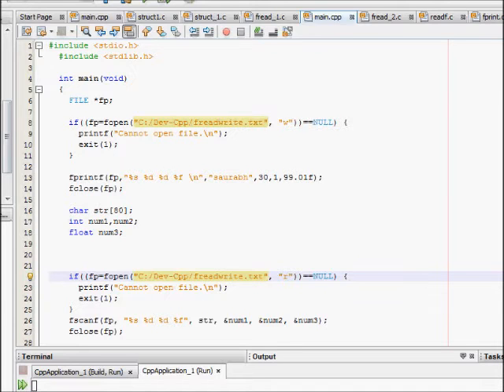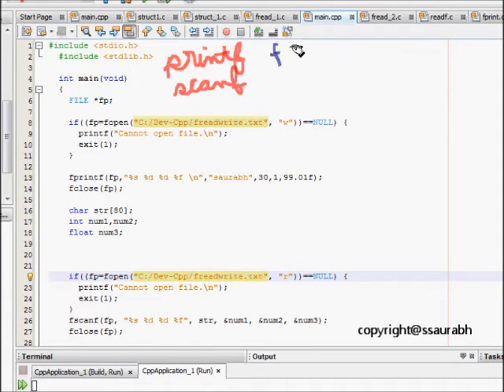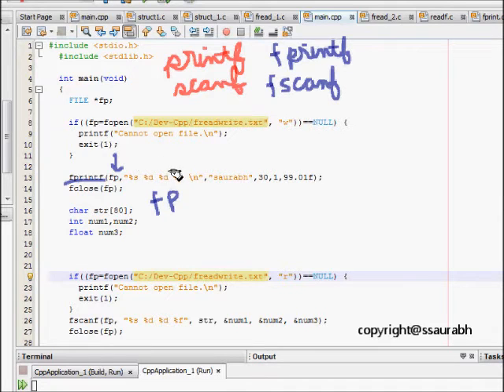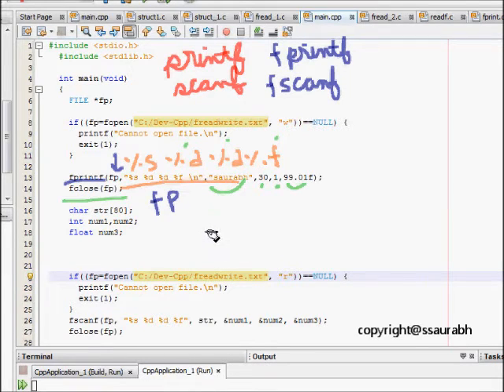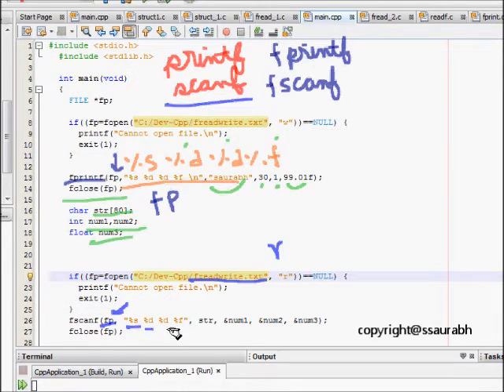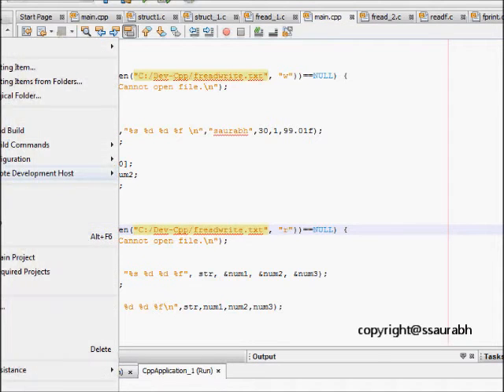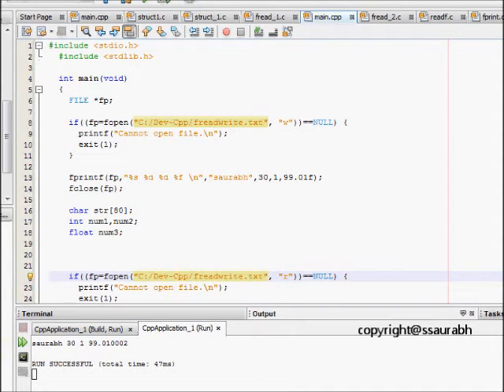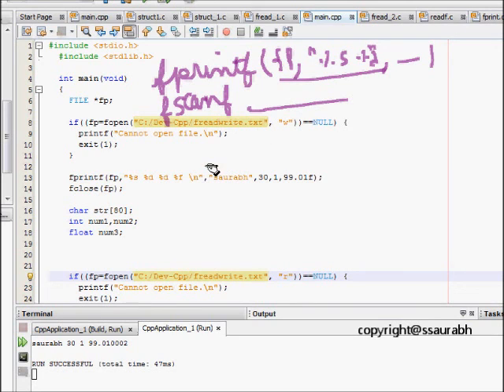C Programming: File Handling (fprintf and fscanf) Lab2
In this lab session, we learn about fprintf and fscanf functions.